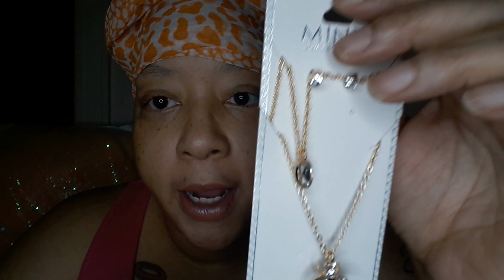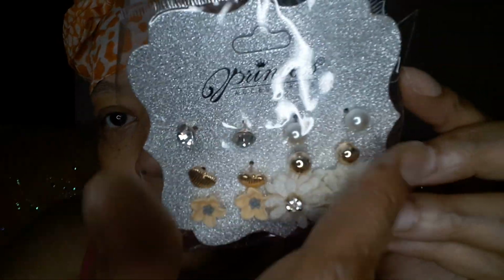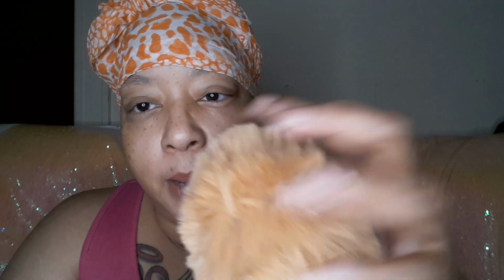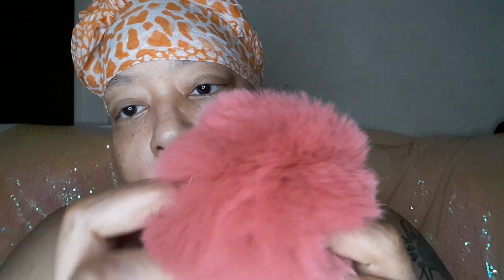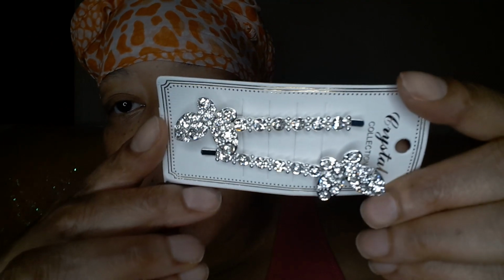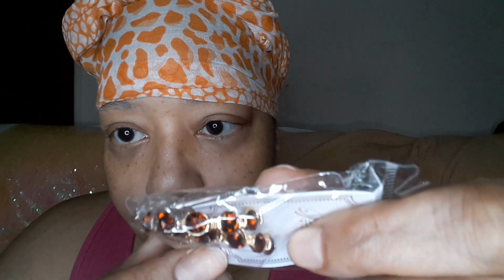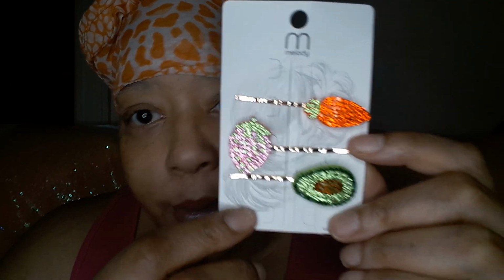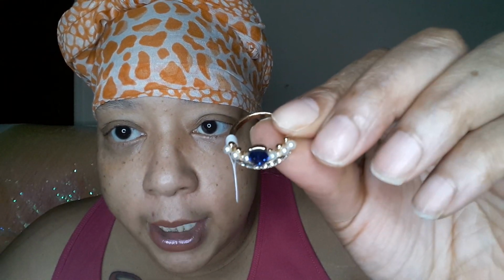SHOP MISS A HAUL (early bird edition 🐦)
Good morning! More Shop Miss A this beautiful day!!!